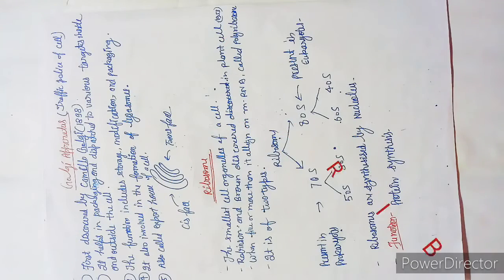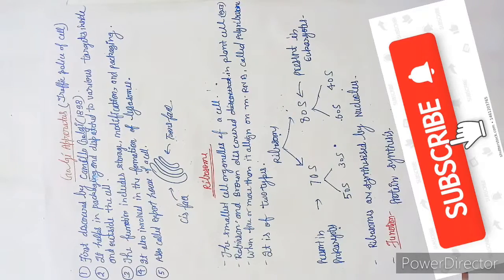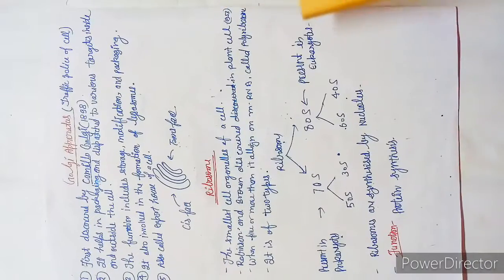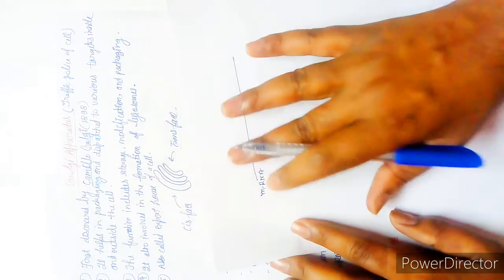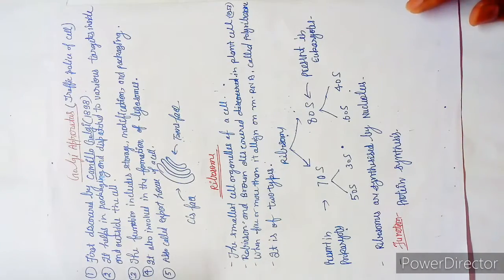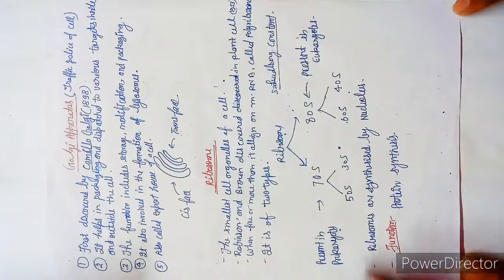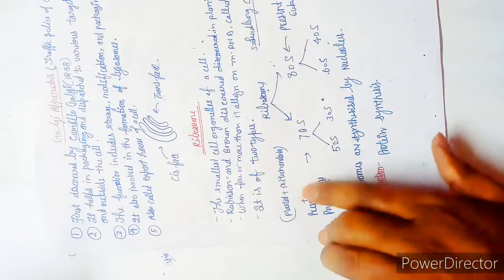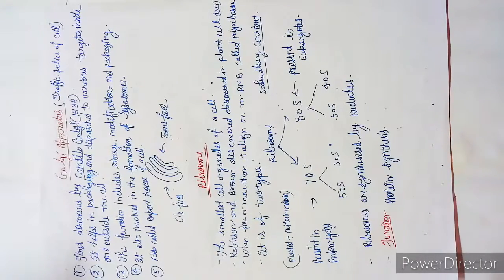NCERT, CL-9th,Ch-1, Cell, Ribosome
please wwatch and like it.
Thanks